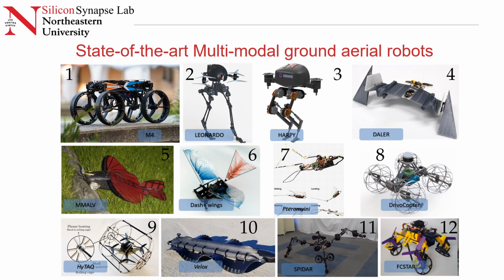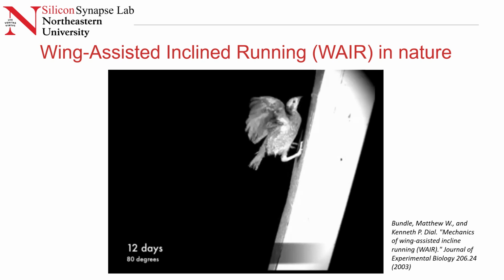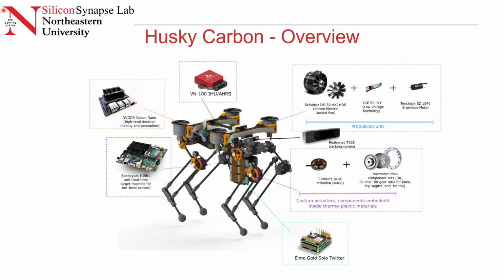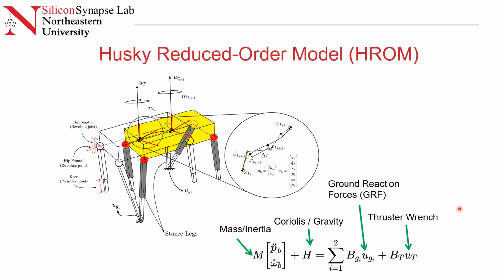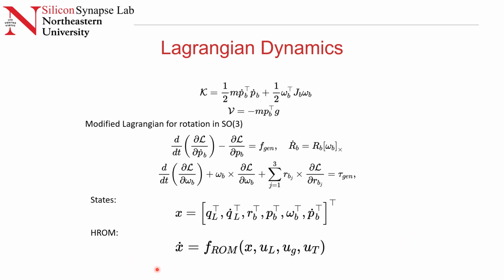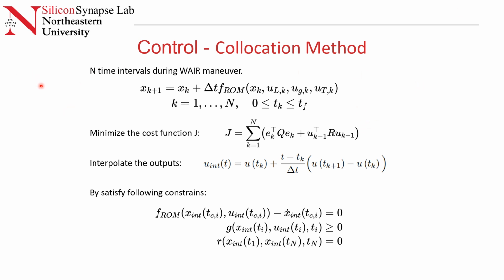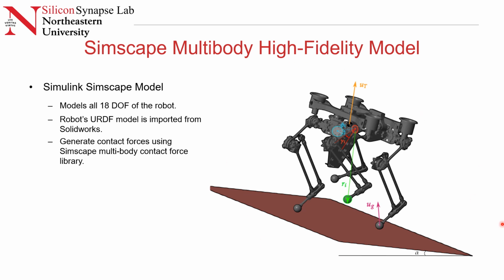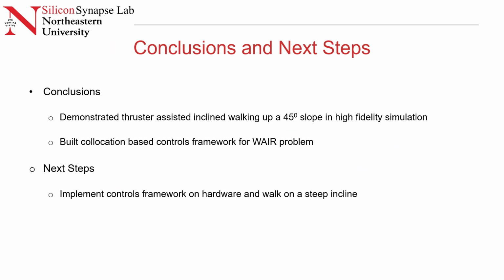ACC 2024: Quadrupedal Locomotion Control On Inclined Surfaces Using Collocation Method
Inspired by Chukars wing-assisted incline running (WAIR), in this work, we employ a high-fidelity model of our Husky Carbon quadrupedal-legged robot to walk over steep slopes of up to 45 degrees. Chukars use the aerodynamic forces generated by their flapping wings to manipulate ground contact forces and traverse steep slopes and even overhangs. By exploiting the thrusters on Husky, we employed a collocation approach to rapidly resolving the joint and thruster actions. Our approach uses a polynomial approximation of the reduced-order dynamics of Husky, called HROM, to quickly and efficiently find optimal control actions that permit high-slope walking without violating friction cone conditions.